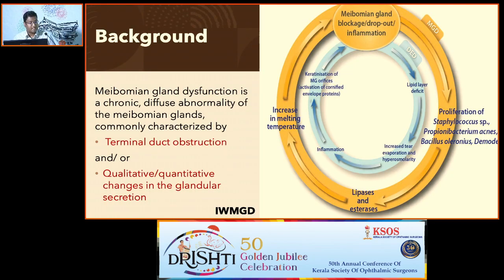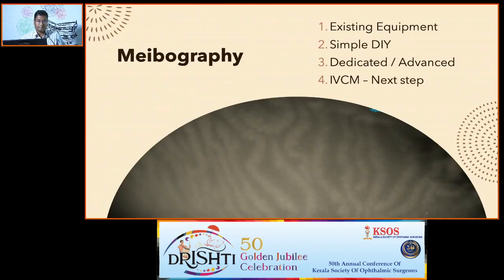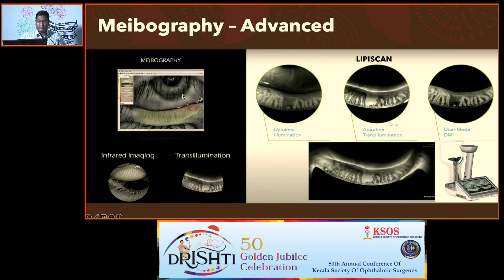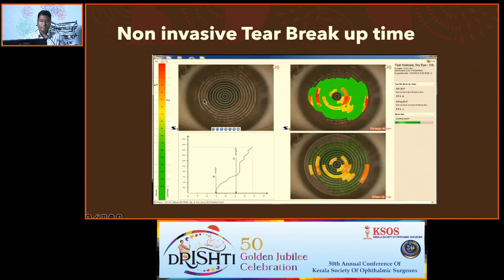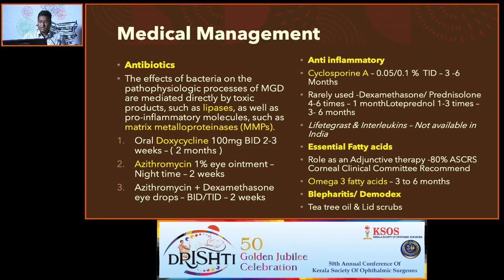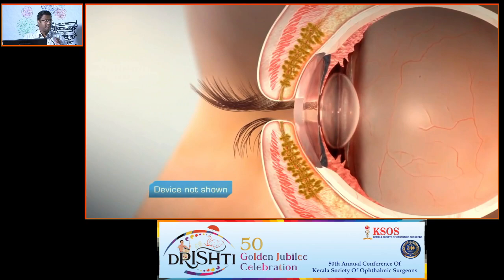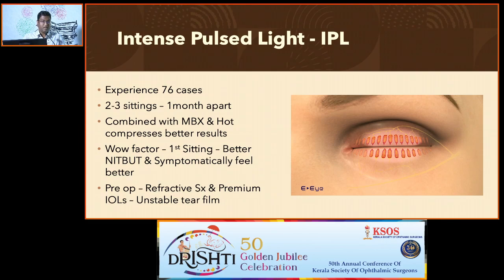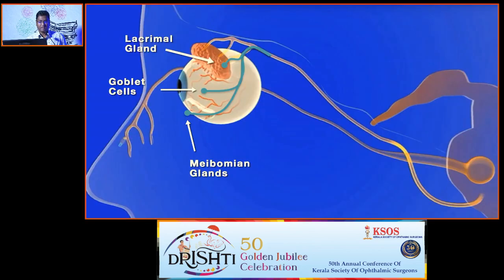KSOS2023 IC87 Topic Dr Madhu Uddaraju Latest management of MGD